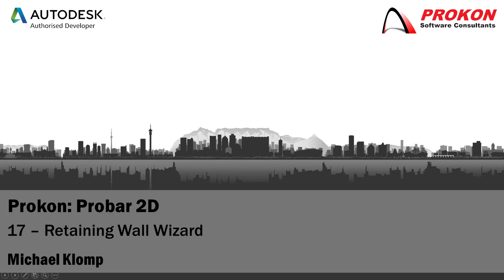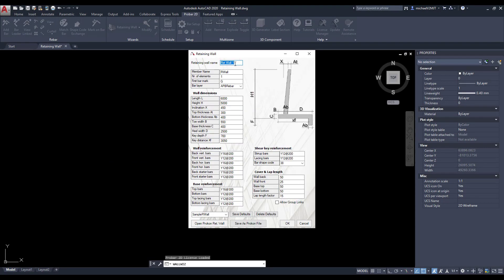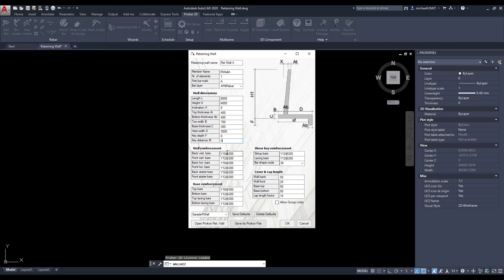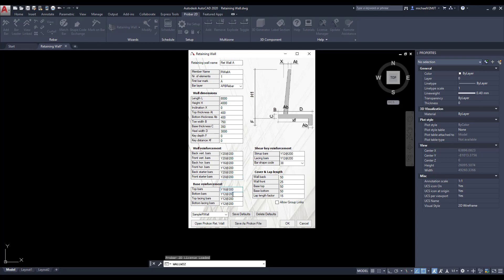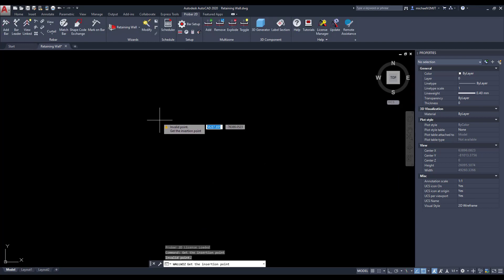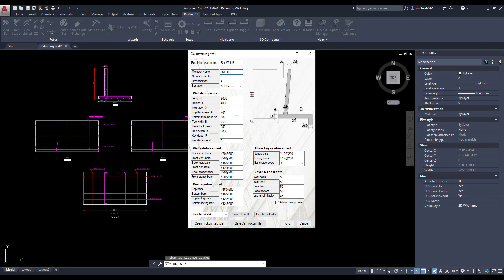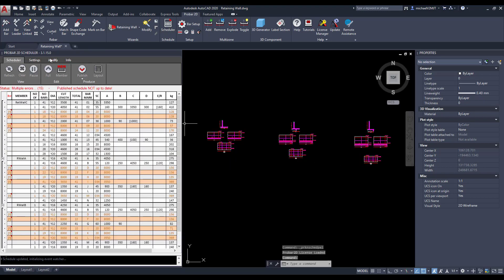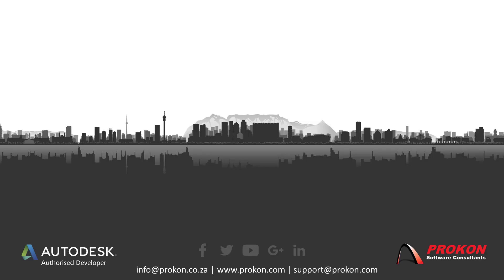Prokon Probar 2D for AutoCAD® - Retaining Wall Wizard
Probar 2D's Retaining Wall Wizard features.